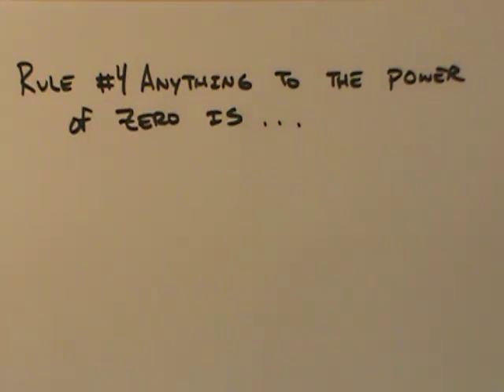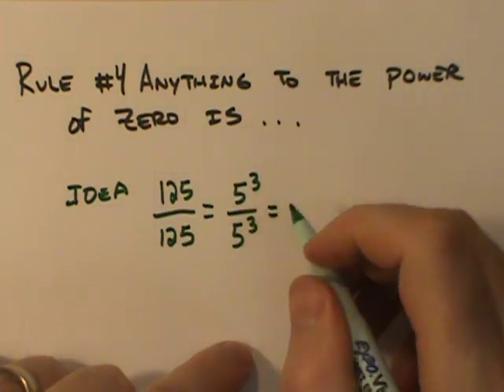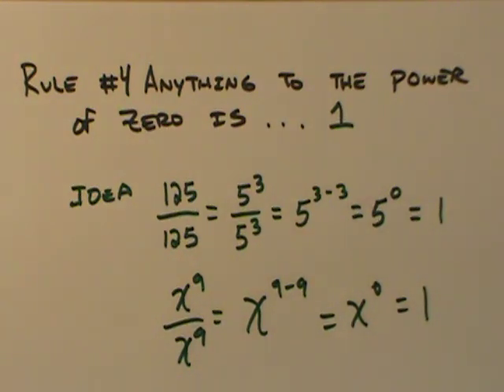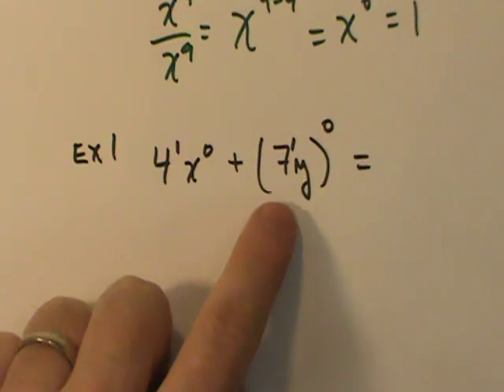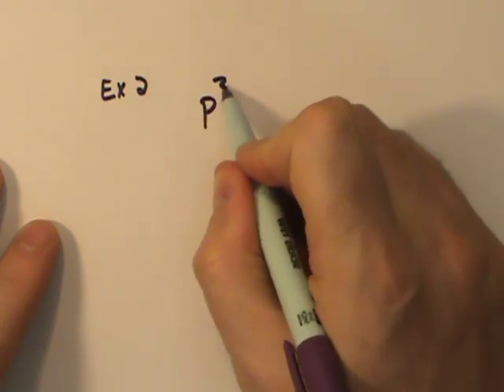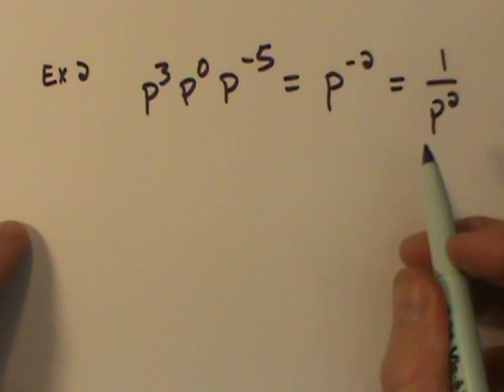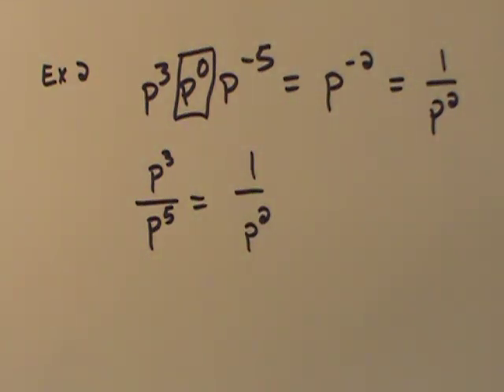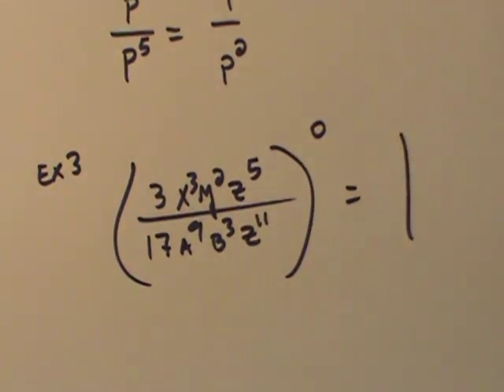Rule # 4 Anything to Power of Zero